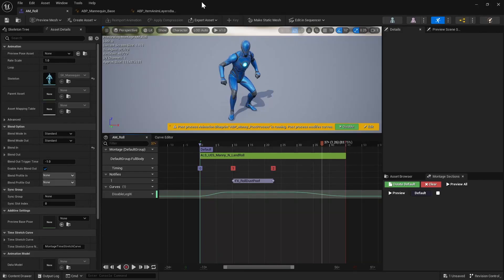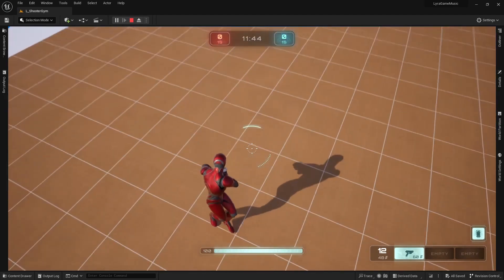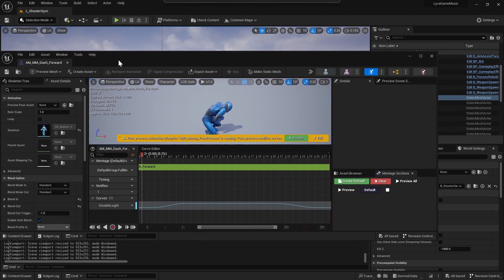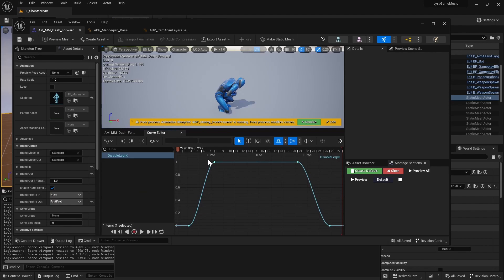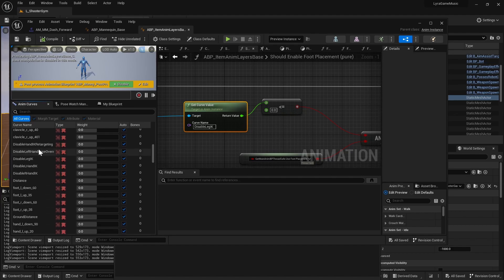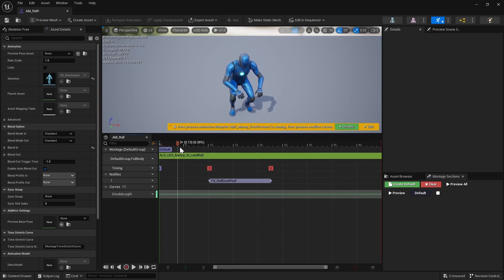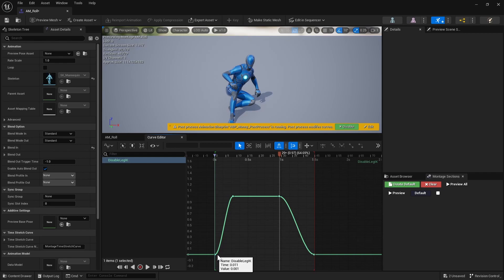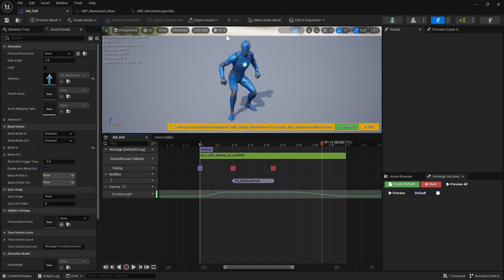Animation curves: disable foot IK for the roll montage UE5 Lyra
In this tutorial we'll be using an animation curve in our roll montage to disable leg IK when we need to. This uses the gameplay ability for rolling in this previous video I'm finding animation curves to be very useful!

Timestamps:

00:00 - Intro
00:21 - How Lyra's dash montage does it
05:47 - All the curves : hand ik curve
06:48 - Adding the disable leg IK curve to your roll montage
09:33 - Outro